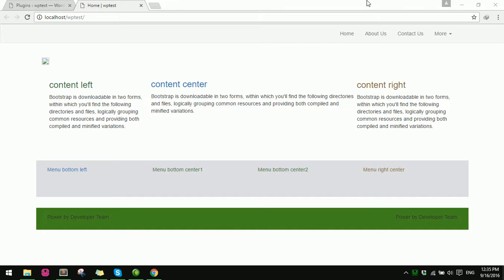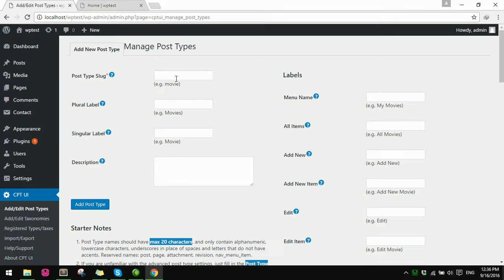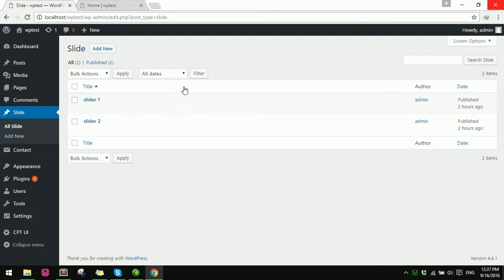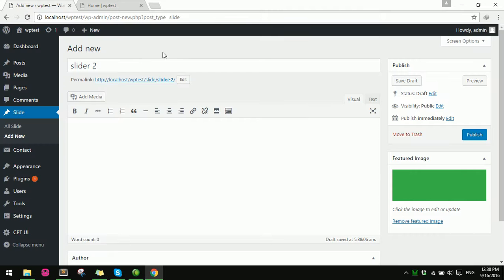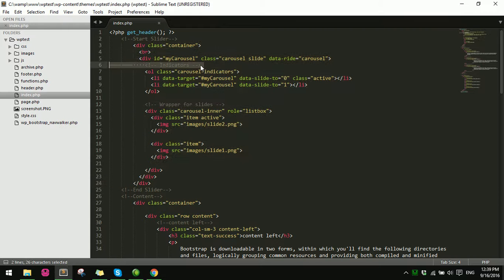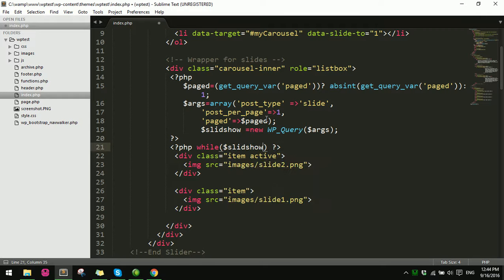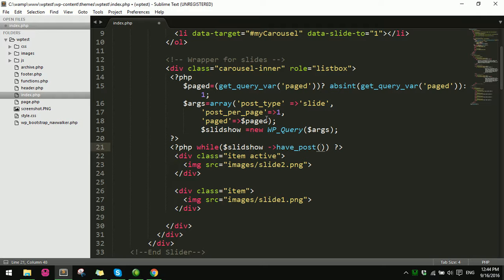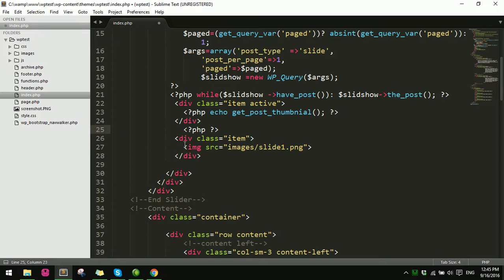Bootstrap With Wordpress | carousel bootstrap in wordpress [theme developer wordpress]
Bootstrap With Wordpress | carousel bootstrap in bootstrap [theme developer wordpress]
thanks.